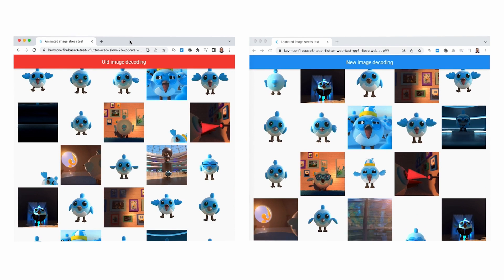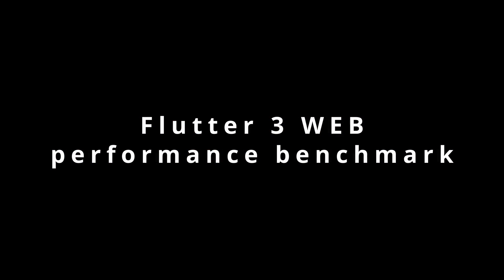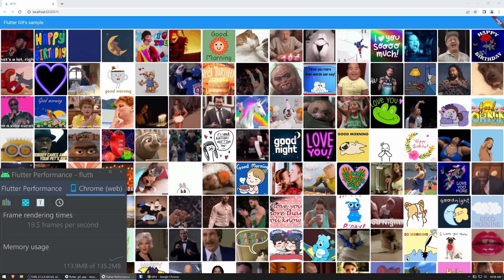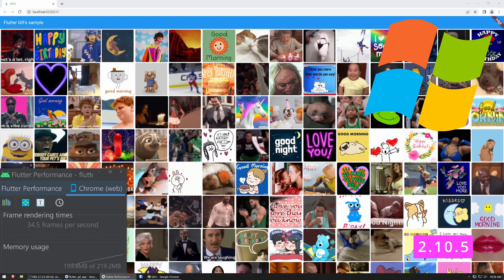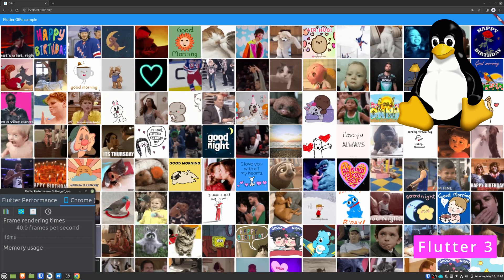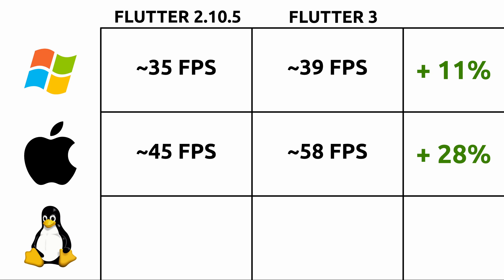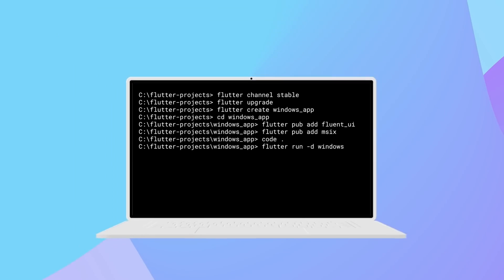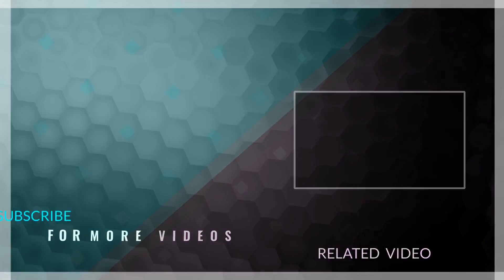Flutter 3 for WEB: have they really managed to increase performance?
The Flutter team announced at the Google IO event that was celebrated recently some web-related improvements that Flutter 3 brings. In the official keynote, they showed some performance tests that presumably increase Flutter's performance on the web by using the latest standards regarding image decoding.

But is this true? And if it is, are the improvements they've made substantial enough for an end-user to notice?

Since I always like to check things out for myself, I've decided to run some performance tests comparing the difference between the previous version of Flutter, the version 2.10.5 with the new version 3 of Flutter.

In this video I am going to show you the specific tests that I have carried out, as well as the final result so that you can see and judge for yourself how Flutter 3 performs on the web.

I am in no way associated with the brands mentioned in this video. Its commercial names, as well as its products and brand images belong to them.

The Chrome™ browser and the Chrome logo is a trademark of Google Inc.
The Apple® logo is a trademark of Apple Inc.
The Microsoft logo is a trademark of the Microsoft group of companies.
The Dash image in the cover has been created with Dashatar

The first music track on this video is provided by AudioTrimmer